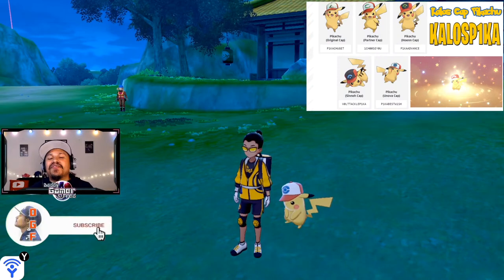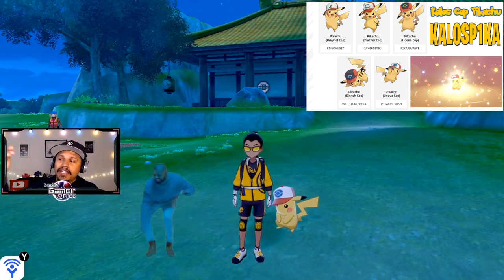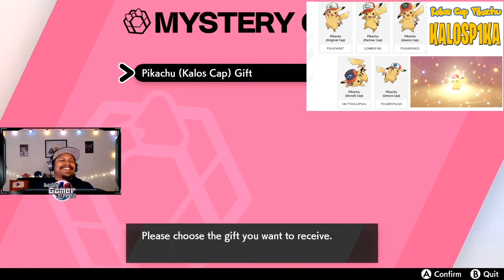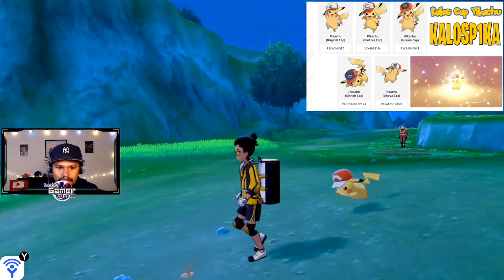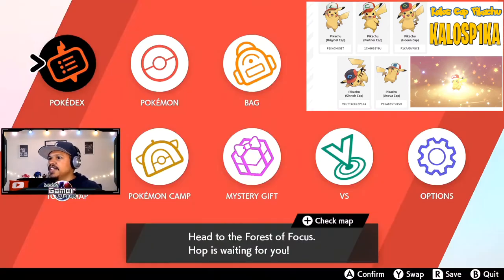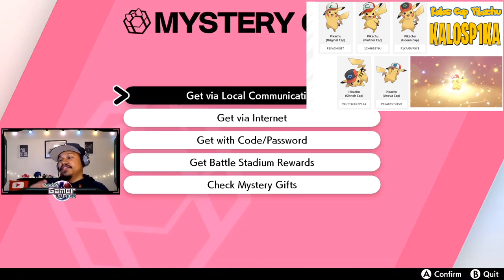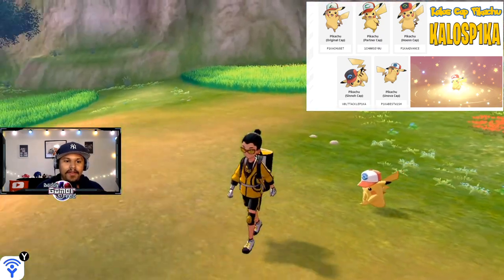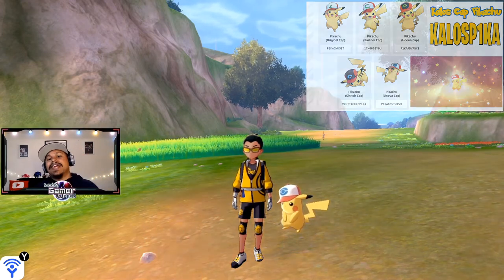FREE KALOS CAP PIKACHU LEAKED A WEEK EARLY !!! UNOVA CAP AVAILABLE NOW !!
Kalos Cap Pikachu : KAL0SP1KA

Unova Cap Pikachu : P1KABESTW1SH

Link to Pokemon Web site with all the codes for this event

Nintendo Switch Friend Code : SW- 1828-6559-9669
PSN : DaddyGamerFred
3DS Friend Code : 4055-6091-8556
Pokèmon G0 Trainer Code : 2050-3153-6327